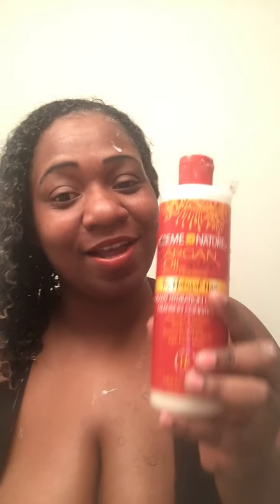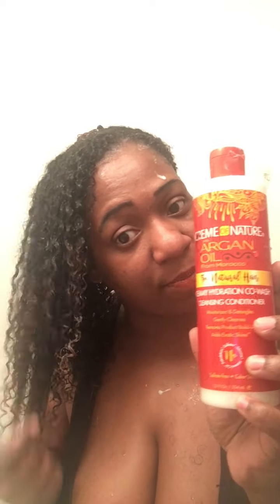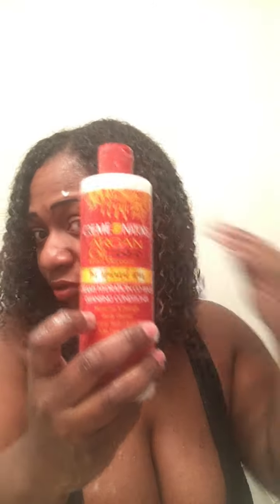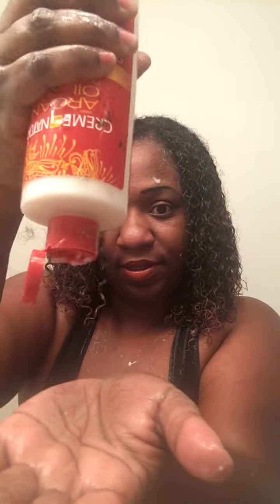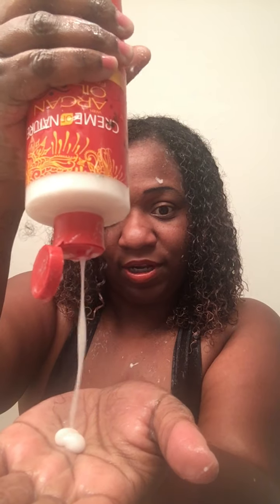Creme OF NATURAL with ARGAN OIL CO-Wash CLEANSING CONDITIONER